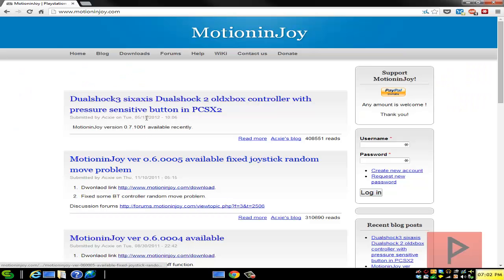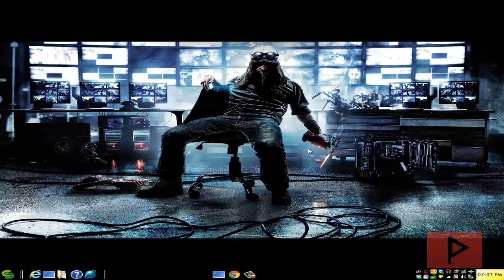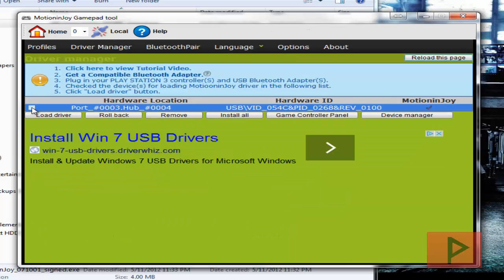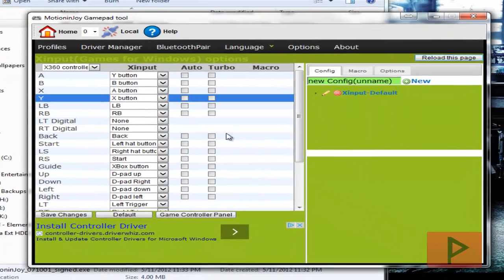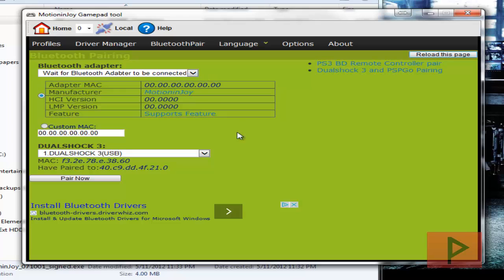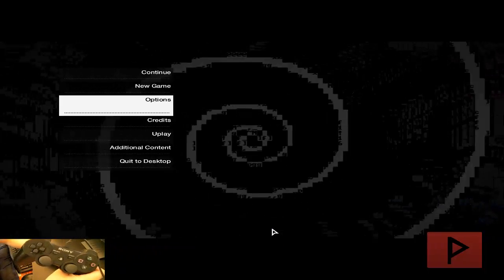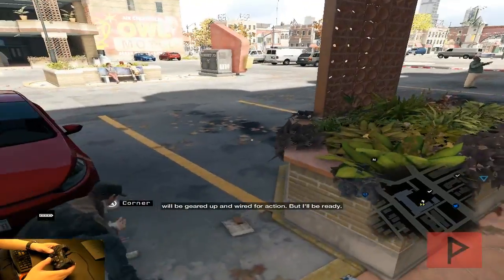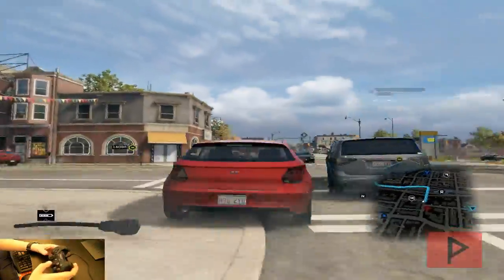[How To] Use PS3 Dual Shock (DS3) Controller For Watch Dogs (PC) Tutorial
Using Motioninjoy, we can use the PS3 controller (USB or bluetooth method) to emulate xbox 360 game controller for use with Watch Dogs (PC). I got this to work literally in less than 5 minutes once I got ally my setup files, and you will be able to do the same thing that I did. Enjoy!

Fun fact: Let's see how long it will take for me to surpass my competitors with their own Watch Dogs + PS3 tutorial video!

Want to use something else than Motioninjoy? Look into "Better DS3 Tool" or "SCP" drivers.